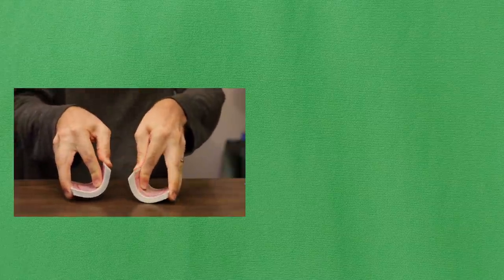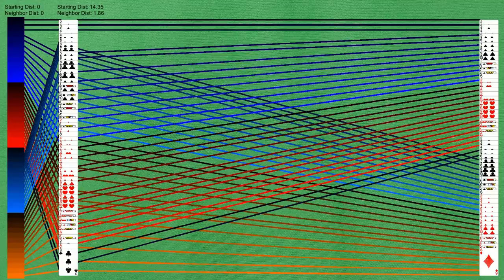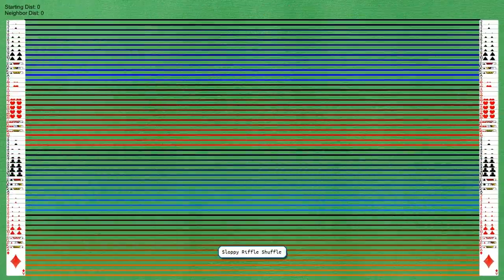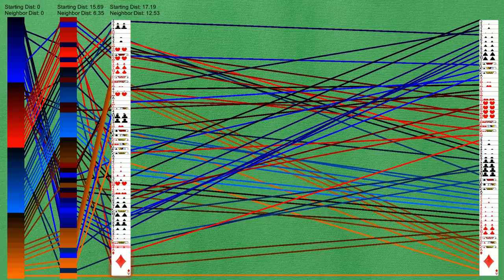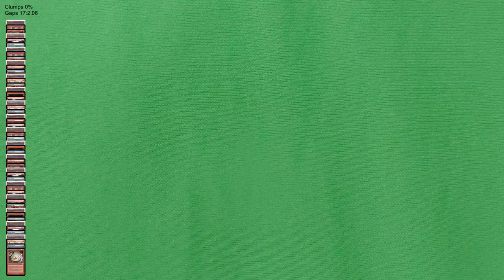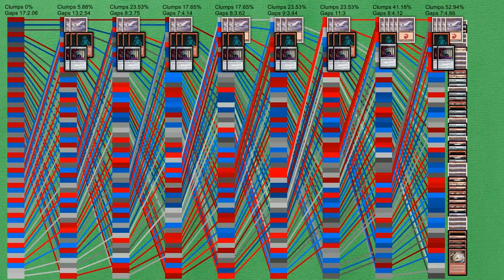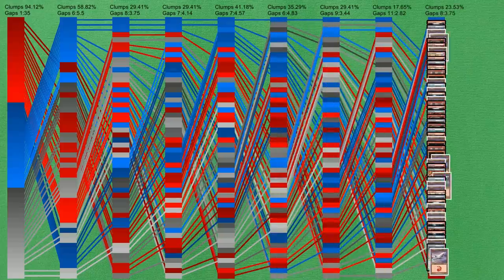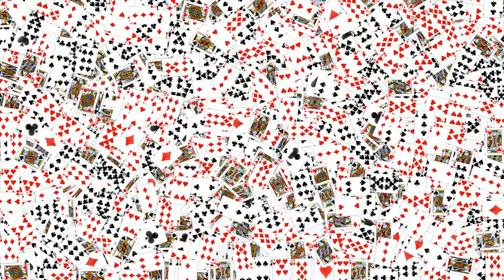Visualizing Card Shuffles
To explain the numbers a little more in depth:

Starting Distance is how far each card has moved, on average, from its starting spot.
So, if the deck was originally 1234 and then shuffled to 4123, the 123 moved 1 space and 4 moved 3, so that’s an average move distance of 1.5.

Neighbor distance is looking the unshuffled deck and how far each card ends from the next card in order.  So, if we have 12345 shuffled to 15243.
Card 1 is 1 space from the 2.
Card 2 is 1 space from the 3.
Cards 3 & 4 are considered 0 spaces away from each other since they’re still adjacent, even if their orders are reversed.  5 isn’t taken into consideration because it has no neighbor to start.
So that means the neighbor average is 0.5.

In 1992 Mathematicians Dave Bayer and Persi Diaconis published a paper that proves you only need to perform 7 riffle shuffles in order thoroughly randomize a deck of playing cards. Their math is over my head.  But writing data visualizations is something I understand.